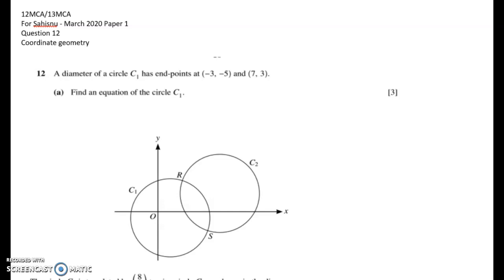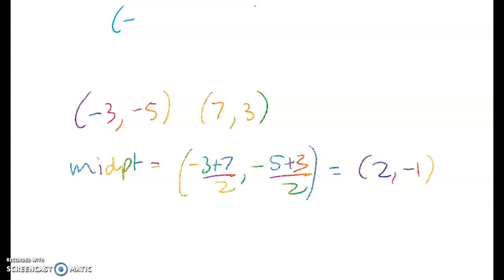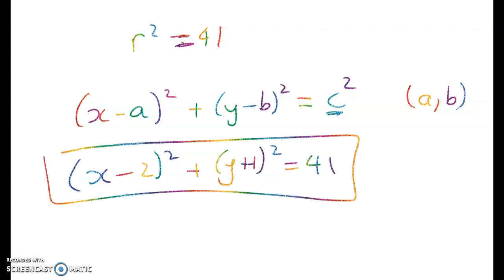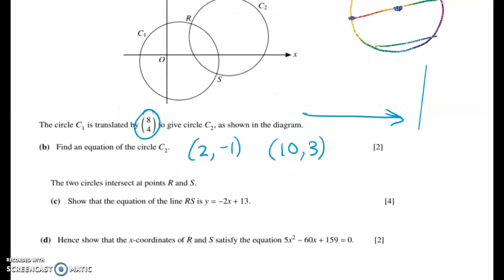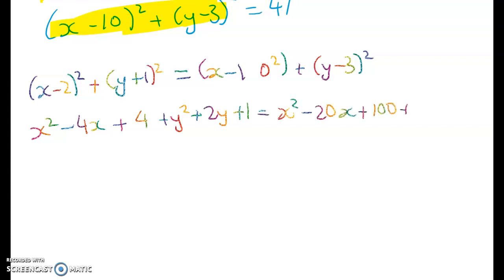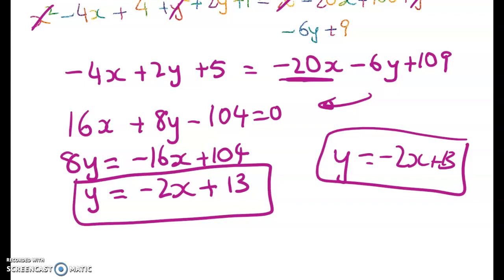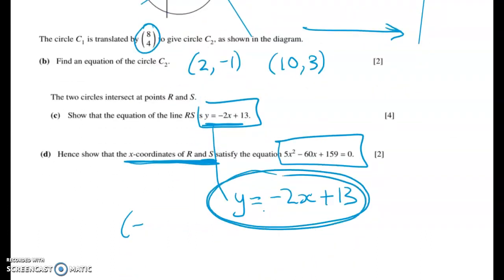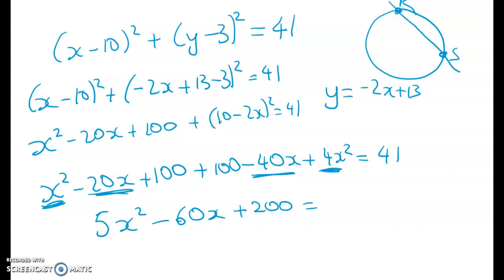12MCA Q12 March 2020 For Sahisnu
Circle equation, translation